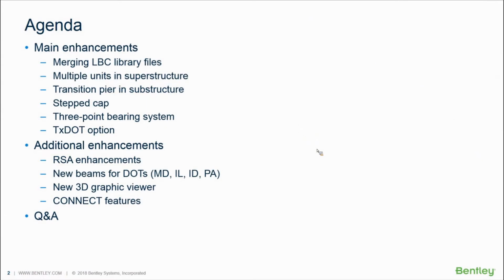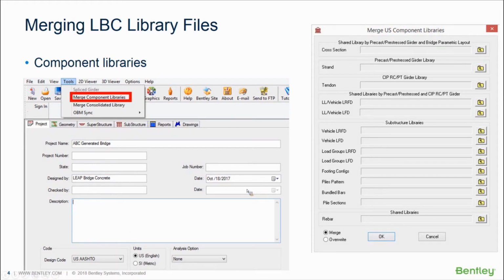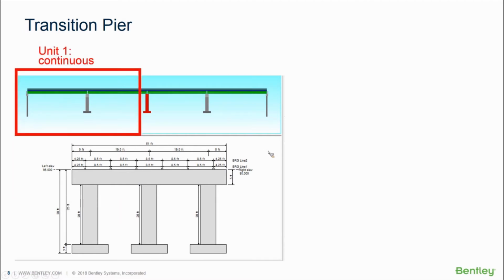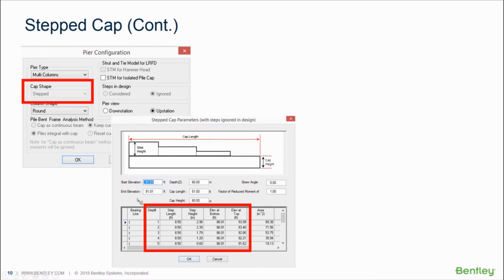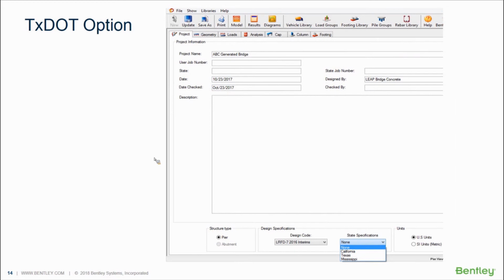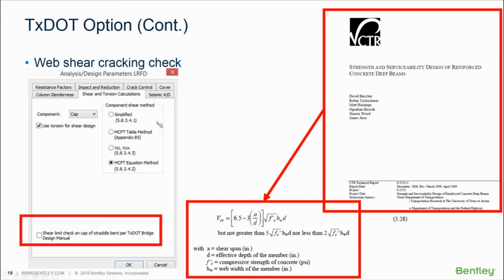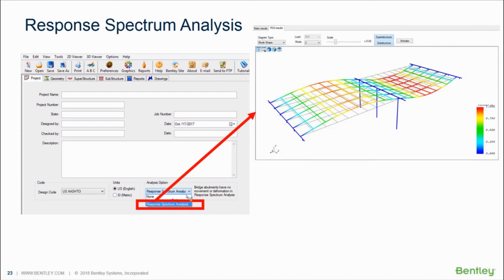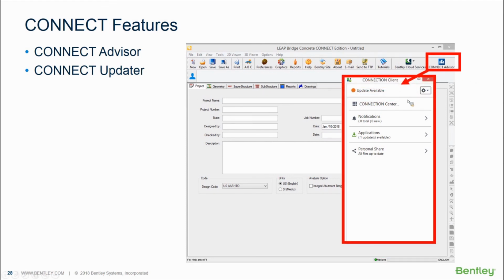What's New in LEAP Bridge Concrete?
This meeting of the Bentley Bridge SIG discusses what's new in LEAP Bridge Concrete.